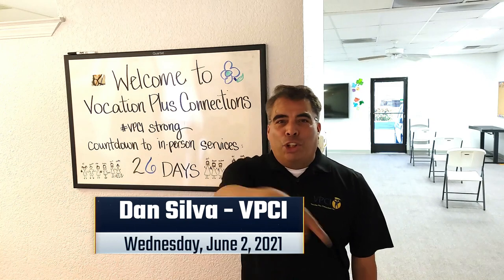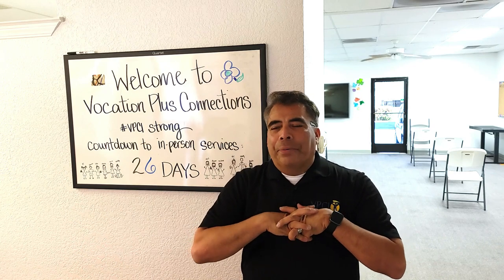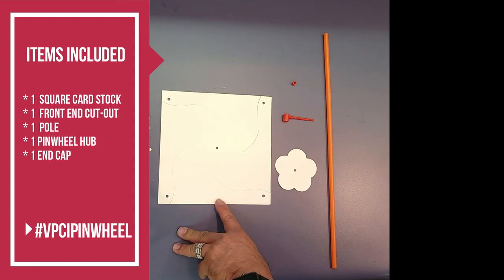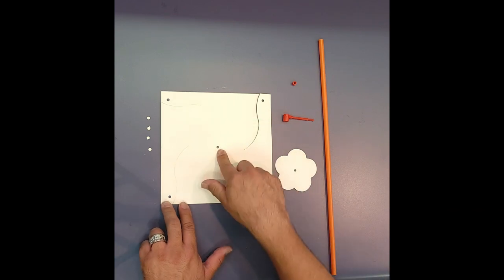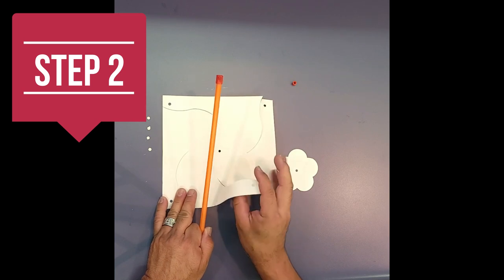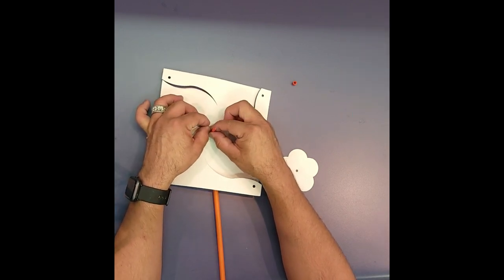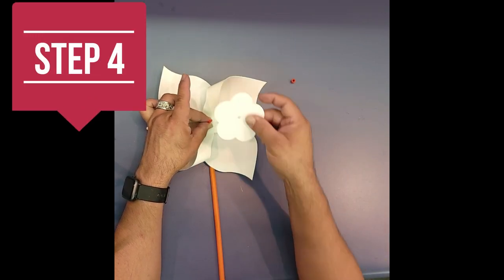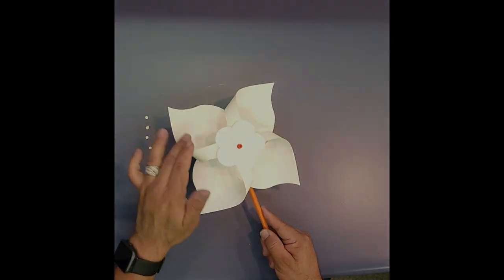Pinwheel Assembly / Vocation Plus Connections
Hi everyone!  For June, you have a choice of a pinwheel or word search.   If you choose a pinwheel, here is a "How to" demonstration video.  Have a great day!